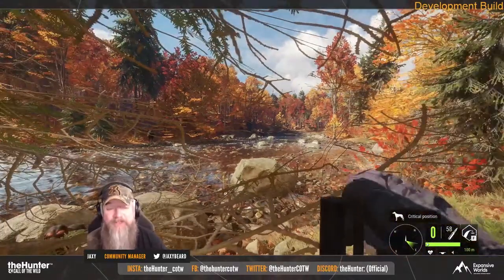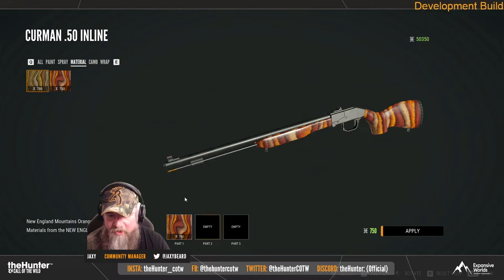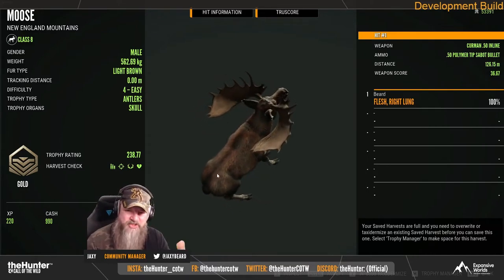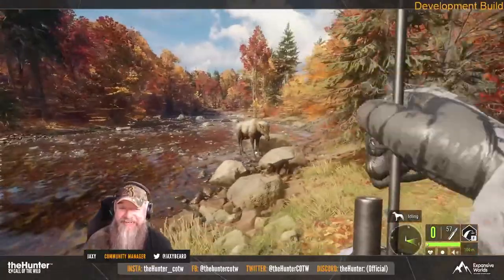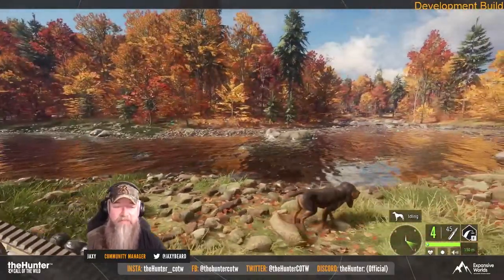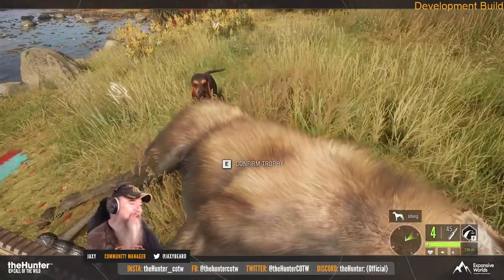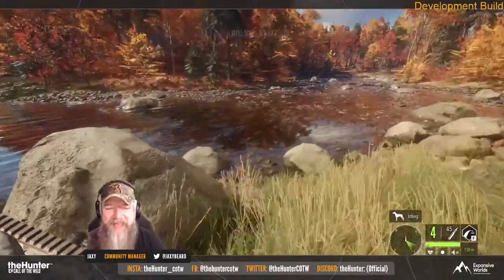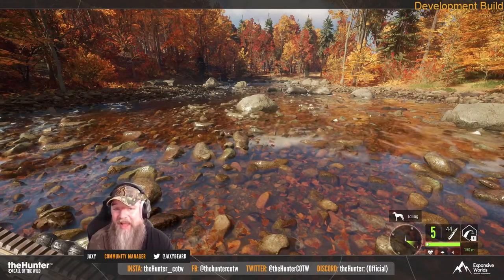Custom Skins + NEW Harvest Screen | theHunter Call of the Wild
We got another look at the New England Mountains today during the theHunter Call of the Wild stream and boy was it a good one. Showcasing custom skins, new moose animations, new harvest screen and a bunch of other hidden goodies!